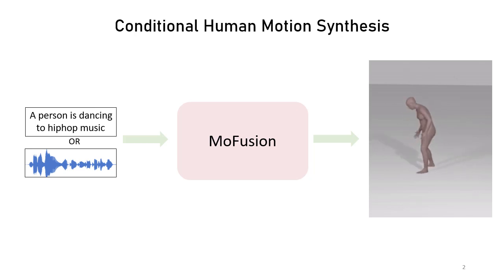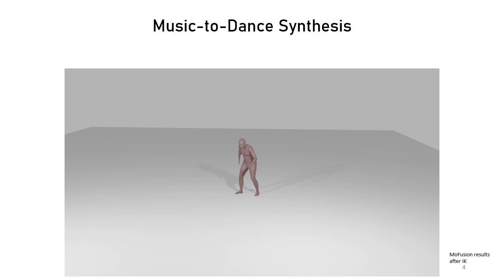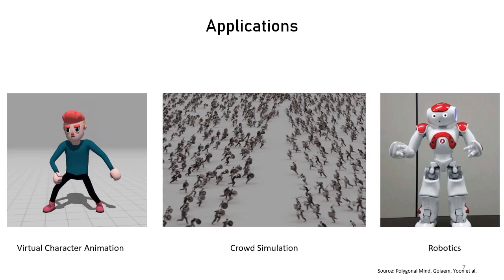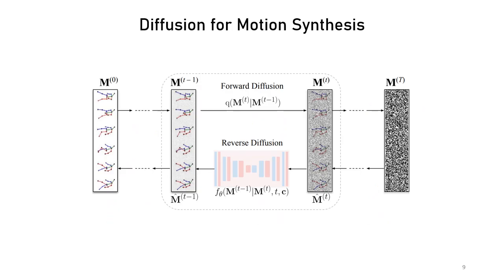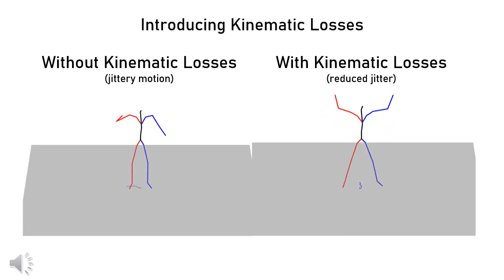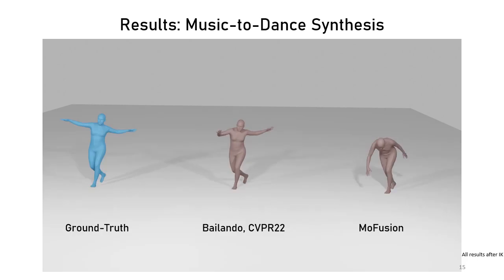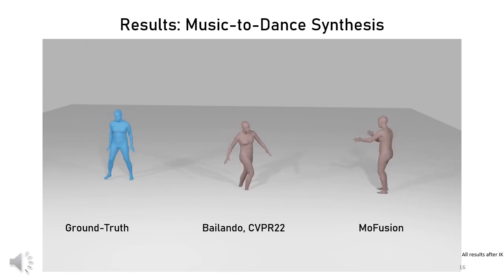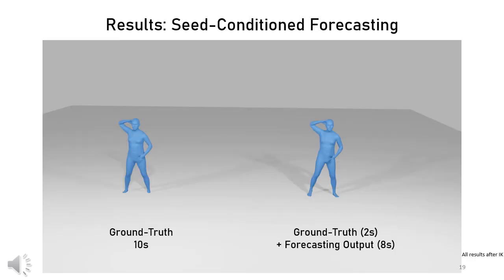MoFusion: A Framework for Denoising-Diffusion-based Motion Synthesis. In CVPR, 2023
Paper abstract:
Conventional methods for human motion synthesis have either been deterministic or have had to struggle with the trade-off between motion diversity vs~motion quality. In response to these limitations, we introduce MoFusion, i.e., a new denoising-diffusion-based framework for high-quality conditional human motion synthesis that can synthesise long, temporally plausible, and semantically accurate motions based on a range of conditioning contexts (such as music and text). We also present ways to introduce well-known kinematic losses for motion plausibility within the motion diffusion framework through our scheduled weighting strategy. We also present ways to introduce well-known kinematic losses for motion plausibility within the motion diffusion framework through our scheduled weighting strategy. The learned latent space can be used for several interactive motion-editing applications like in-betweening, seed-conditioning, and text-based editing, thus, providing crucial abilities for virtual-character animation and robotics. Through comprehensive quantitative evaluations and a perceptual user study, we demonstrate the effectiveness of MoFusion compared to the state-of-the-art on established benchmarks in the literature.

Reference for publication:
R. Dabral, M. Hamza Mughal, V. Golyanik, C. Theobalt
MoFusion: A Framework for Denoising-Diffusion-based Motion Synthesis.
Computer Vision and Pattern Recognition (CVPR), 2023